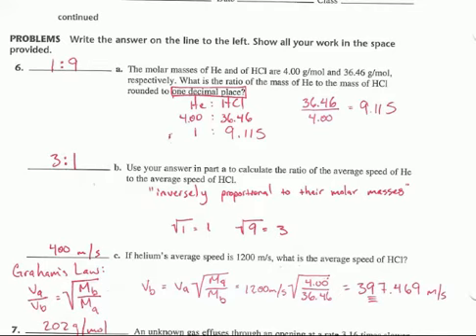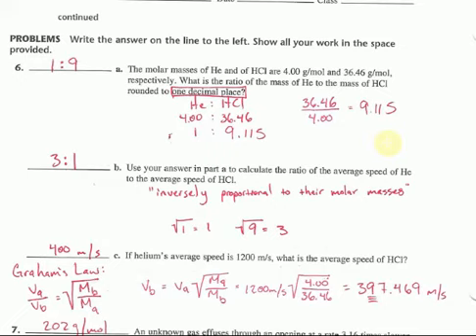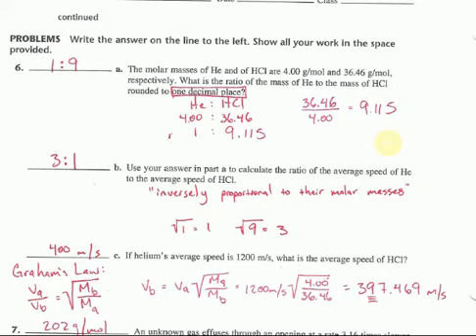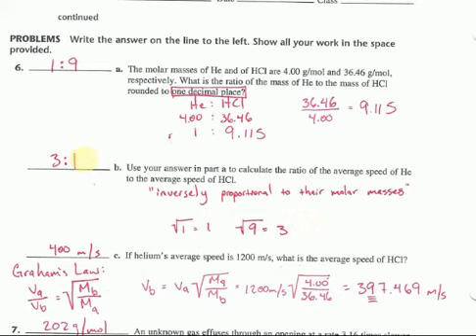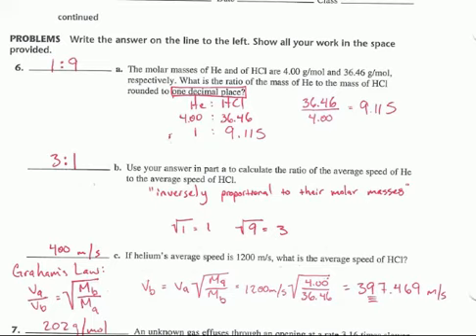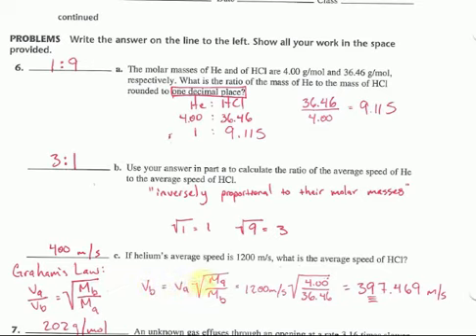Chem Ch 10-11 Worksheet 4 #06